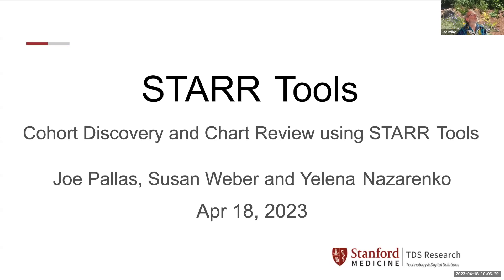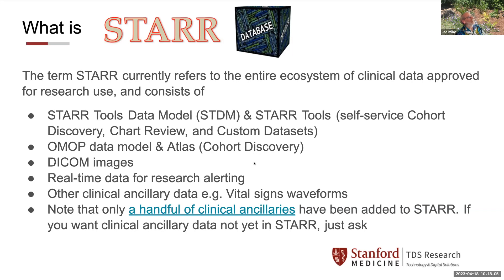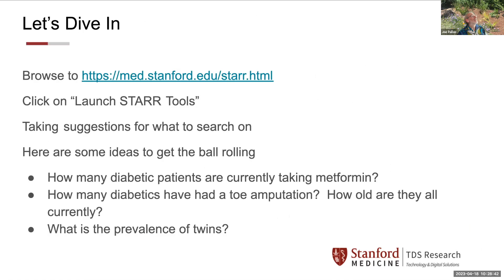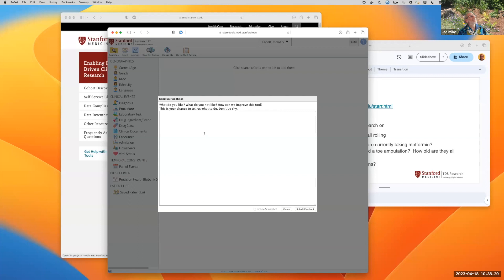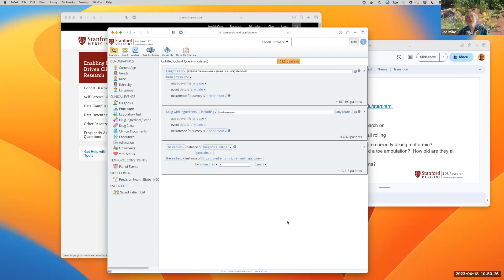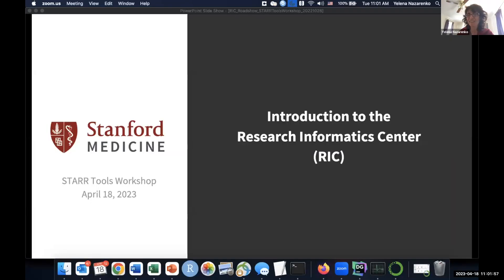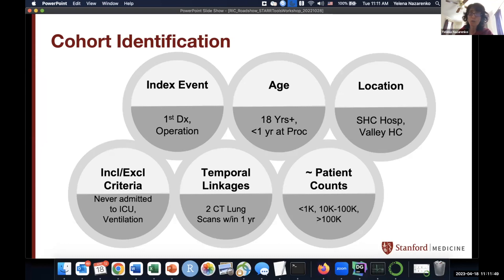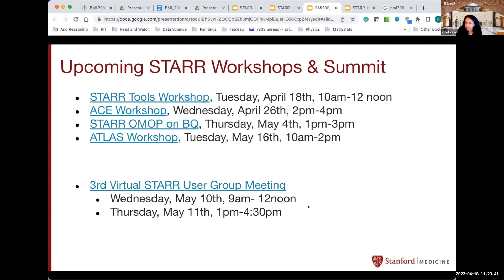STARR Workshops Spring 2023: STARR-Tools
The STARR Cohort Discovery Tool is a web application running on the STARR database that lets you approximately count the number of patients at Stanford matching your research study’s inclusion criteria. The STARR Chart Review Tool is a web application on STARR that lets you review each patient’s chart. And when your study data needs exceed the capacity of the self service tools, the Research Informatics Center offers custom data services in exchange for salary support.
This workshop will intersperse short presentations with workshop sessions covering the following topics: the clinical research data ecosystem at Stanford, cohort building using the Cohort Discovery Tool, saving your cohort for review and the associated compliance requirements, rapid and effective chart review, data limitations of the self service tools, and current and future options for custom data delivery services.